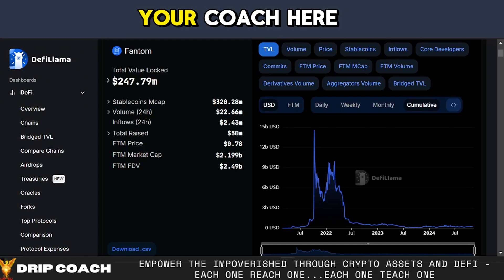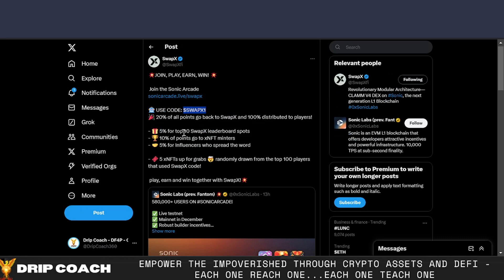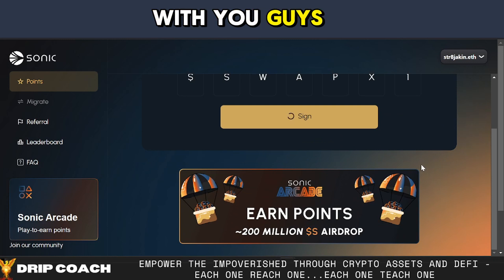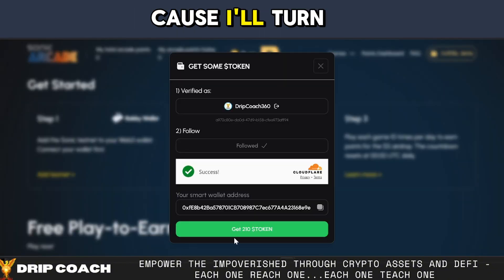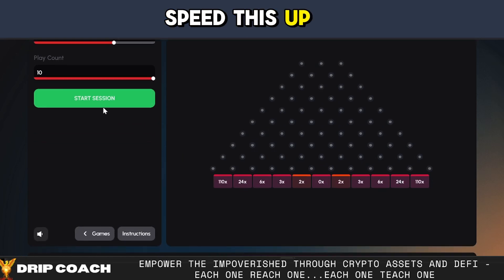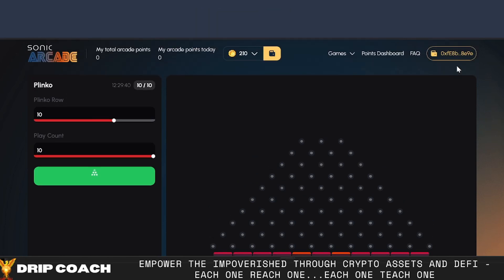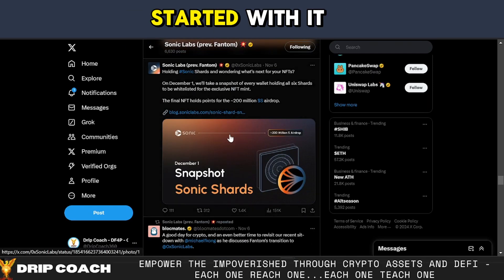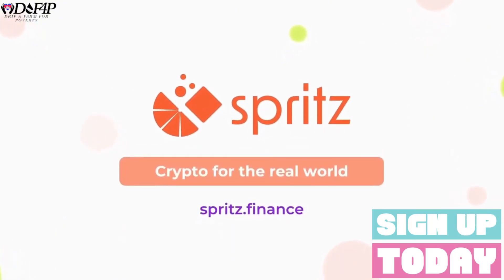Sonic Labs - Sonic Arcade - How to Earn Free Sonic Labs airdrop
Description:

In this video, we dive deep into the Sonic Arcade, a platform that allows you to earn points on the Sonic Testnet. We'll guide you through the process of connecting your wallet, claiming test tokens, and playing games to earn points. While we encounter some hiccups along the way, we'll share valuable insights into the potential of the Sonic Blockchain and the Sonic Arcade. Join us as we explore this exciting new platform and learn how to maximize your rewards.

Timestamp Overview:

00:00:00 - 00:01:15: Introduction and overview of SwapX and Sonic Blockchain
00:01:15 - 00:02:30: Deep dive into SwapX's V4 technology and concentrated liquidity pools
00:02:30 - 00:03:30: Discussion of Sonic Blockchain's features and Andre Cronje's involvement
00:03:30 - 00:04:50: Explanation of Sonic's tokenomics and the V33 model
00:04:50 - 00:06:20: Overview of the Sonic Labs Innovator Fund and its potential impact
00:06:20 - 00:07:50: Discussion of the fee monetization program and its implications for developers
00:07:50 - 00:09:10: Analysis of the rebrand from Phantom to Sonic and its significance
00:09:10 - 00:10:10: Discussion of regulatory challenges and uncertainties in the DeFi space
00:10:10 - 00:11:15: Conclusion and call to action to stay informed and engaged with the project

🕸️Earn 30% on BTC deposits - EARN BITCOIN with this Bitcoin Wallet

- Note You must send a minimum of 0.0007 BTC,  due to mempool requirements on the BTC network, anything less than that will not register

1.)
2.) Import your Metamask seed or private key. If you’re already a Rabby user, you may skip this step.
3.) Click on “Rabby Points”.
4.) Use my exclusive invite code DRIPCOACH to earn airdrop points.
5.) Hooray! Now you are free to claim your points.

🔐ExpressVPN - Protect your digital footprint and secure your crypto assets from prying eyes with ExpressVPN. Bypass geo-restrictions and safeguard your online privacy. Start today and get 30 days free